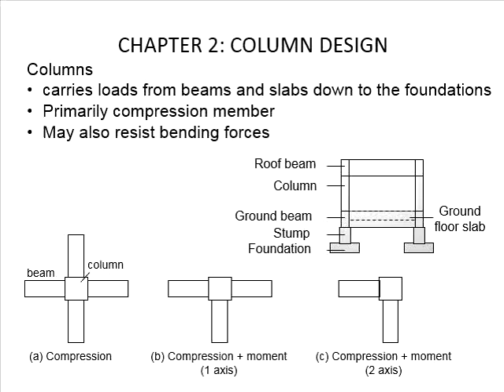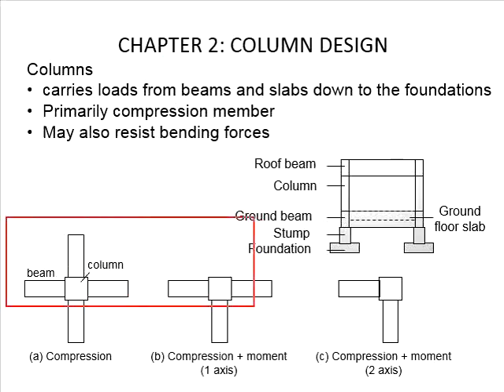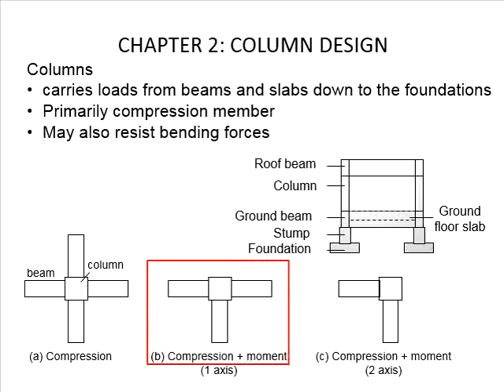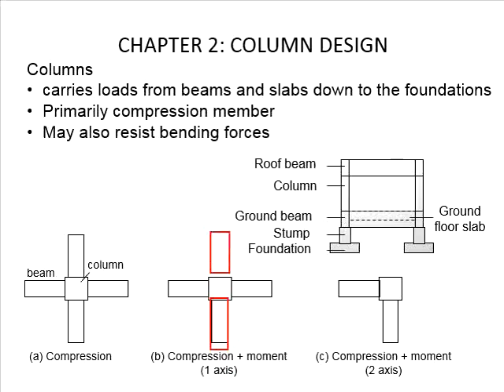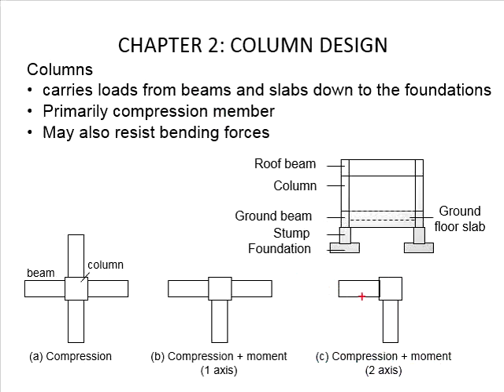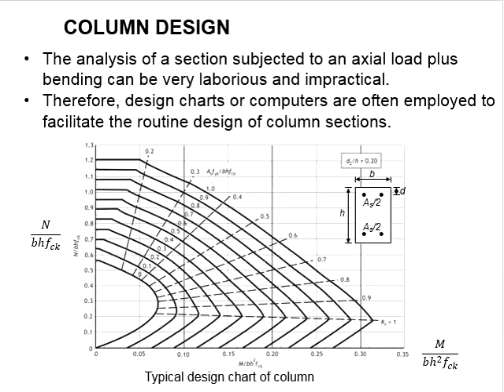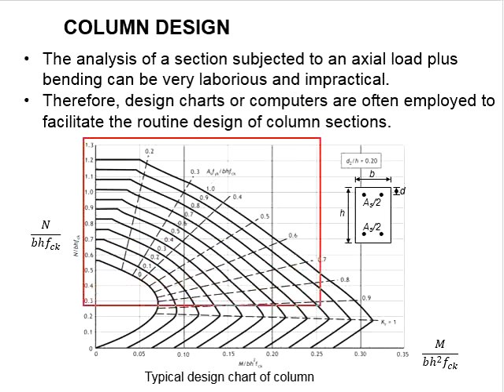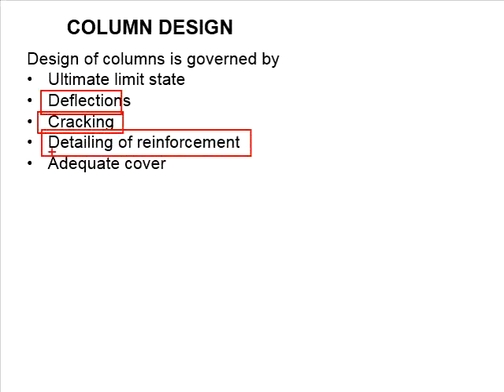2.1 Introduction to column design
Introduction to column and its design